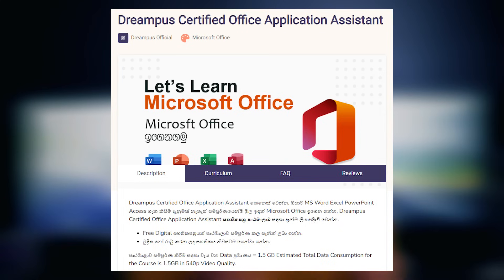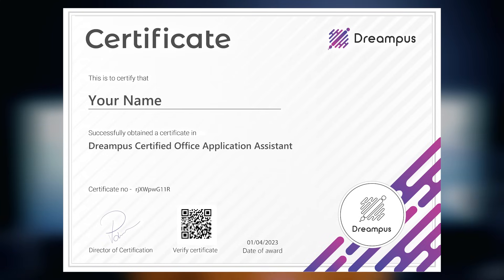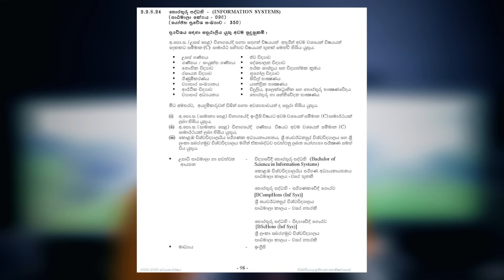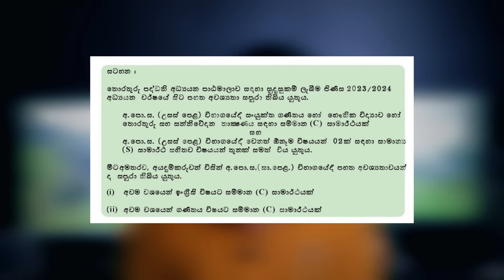ඕනිම කෙනෙකුට කරන්න පුළුවන් Campus උපාධි Degree Programs that Anyone Can Apply 2023 University Apply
✅ Microsoft Office Course එකට University Studentsලට ලැබෙන Special Discount එක ගන්න

ඕනිම කෙනෙකුට කරන්න පුළුවන් Campus උපාධි | Degree Programs that Anyone Can Apply 2023 University

✅ ලංකාවේ ලොකුම සේල් එකෙන් ඕනිම item එකක් අඩුම මිලට ගෙදරටම ගෙන්න ගන්න